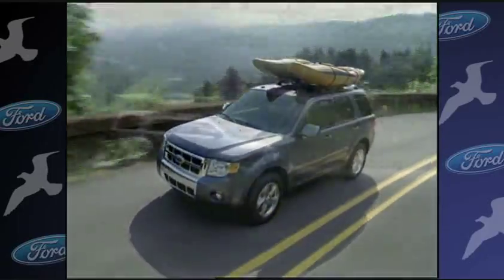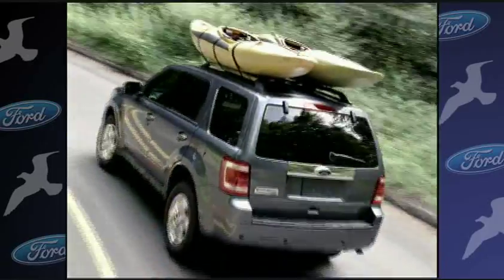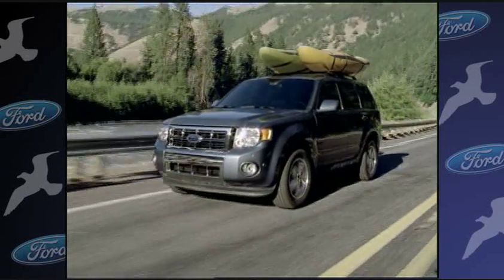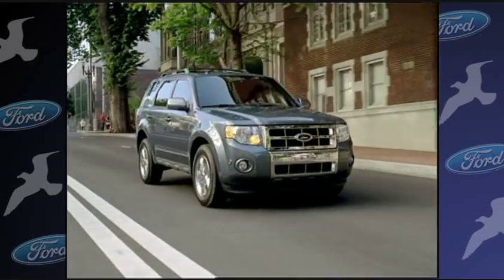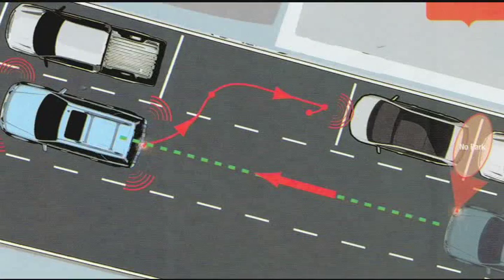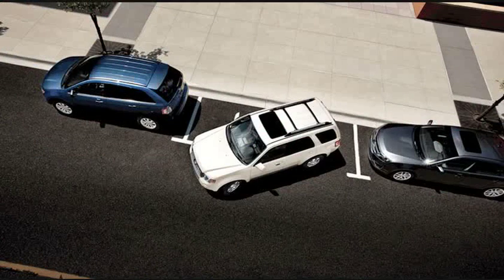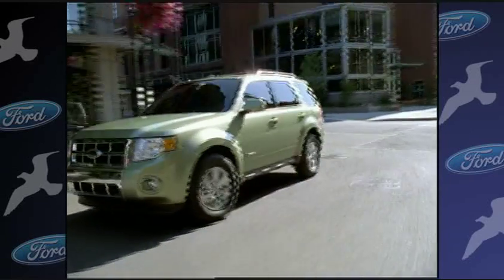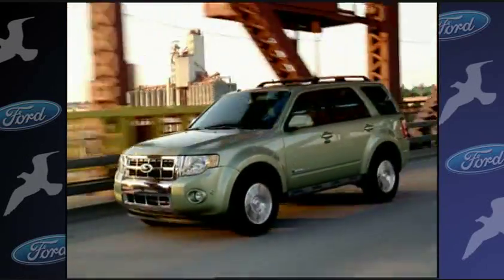2011 Ford Escape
The Ford Escape is one of Ford's first vehicles to feature the latest-generation hands-free SYNC system. The Escape also includes Integrated Blind Spot Mirrors, a Rear View Camera system, MyKey, Active Park Assist, a tire pressure monitoring system, side curtain airbags, and much more. Watch Tom and Bob Barton of Beach Ford discuss all the features of the 2011 Ford Escape, rated "Top Safety Pick" by the Insurance Institute of Highway Safety.